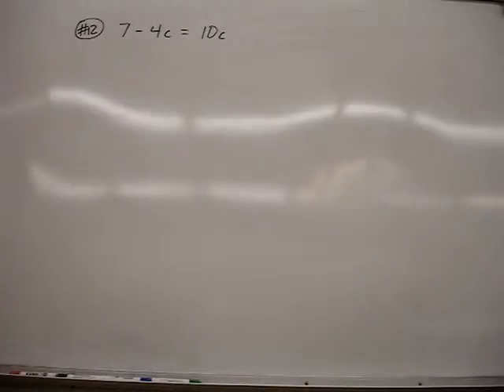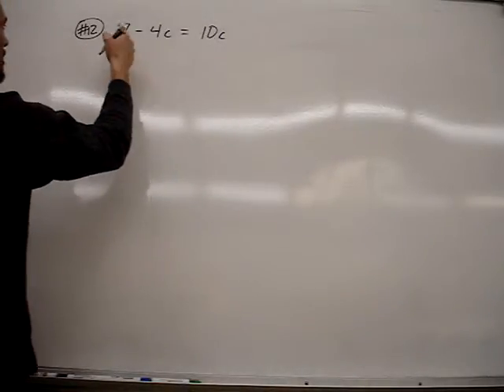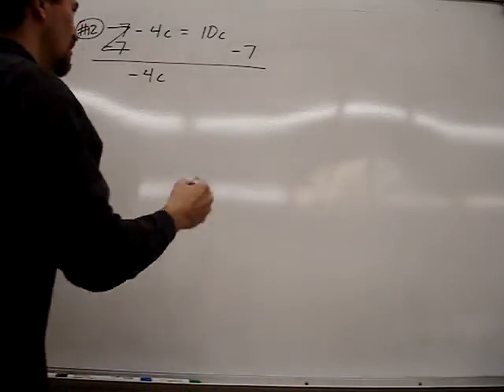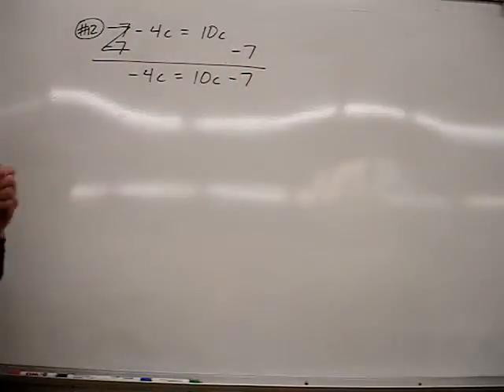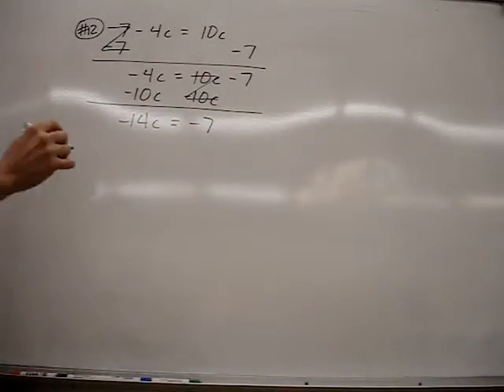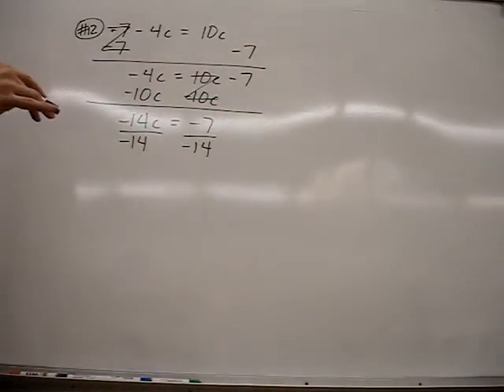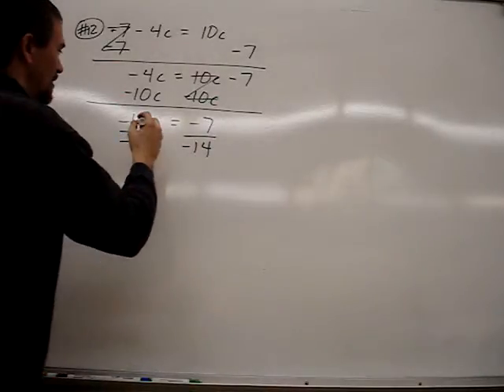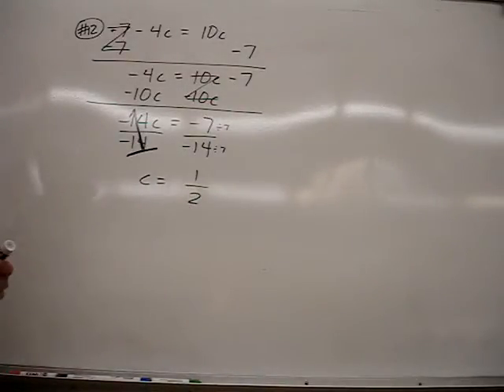3 4 number12 method2